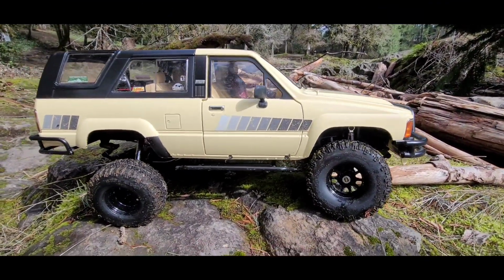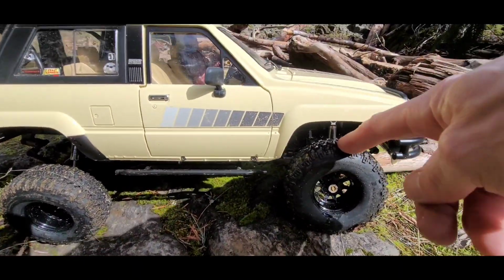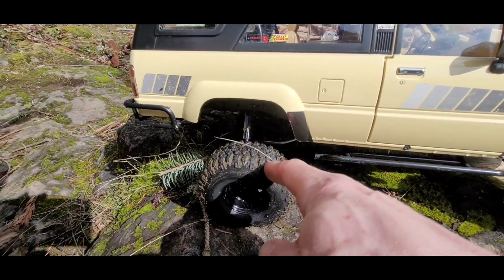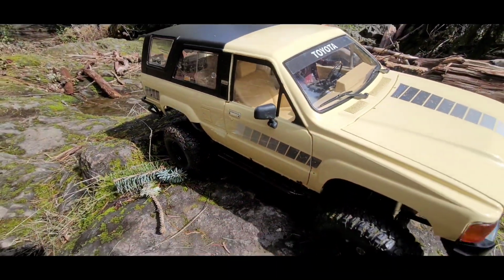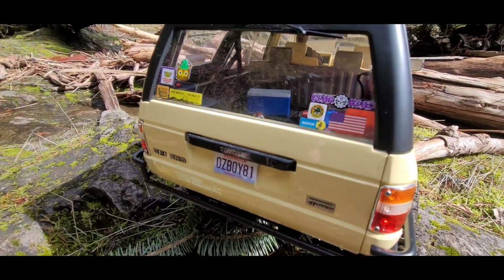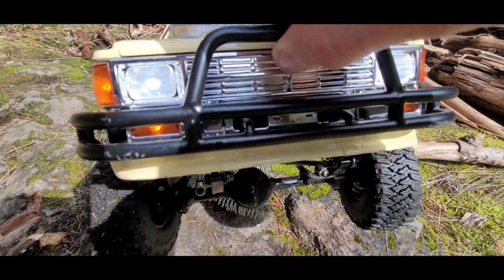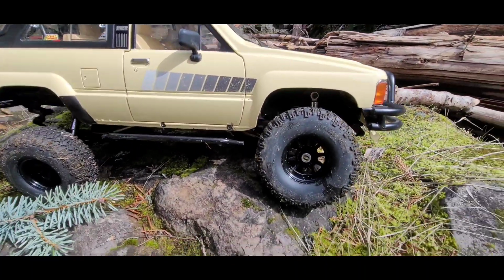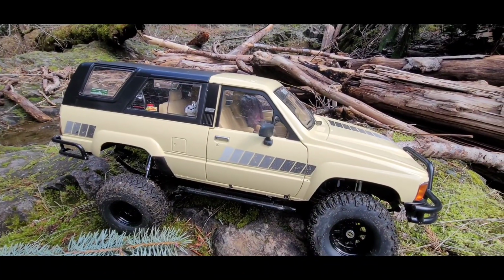Austarhobby Mickey Thompson BAJA MTZ 1.55 Tire Test, Rc4wd Toyota 4Runner Pt.1